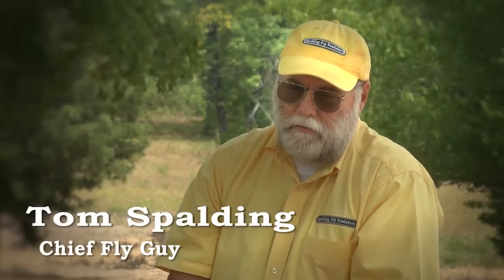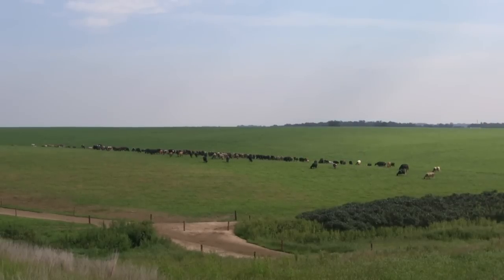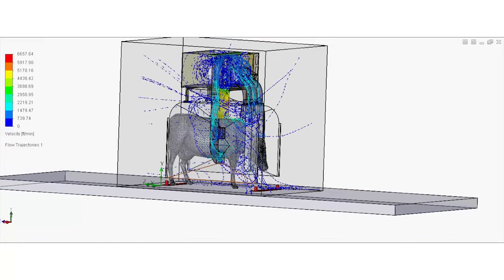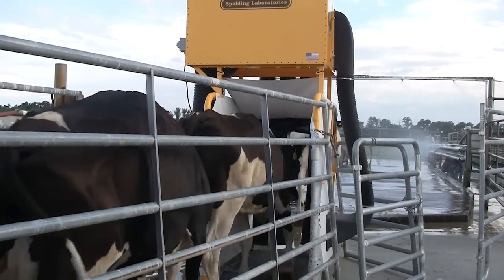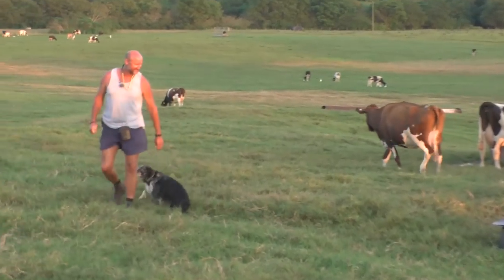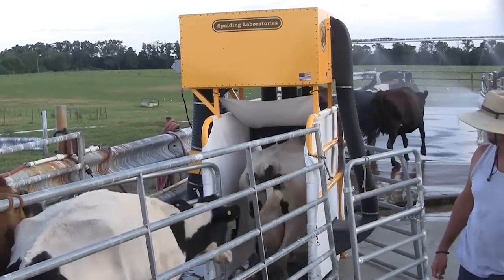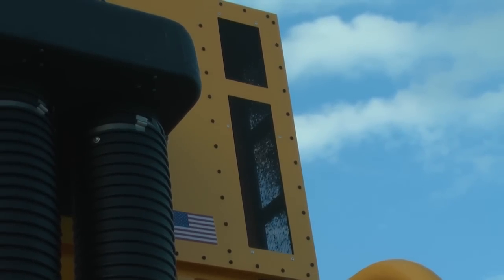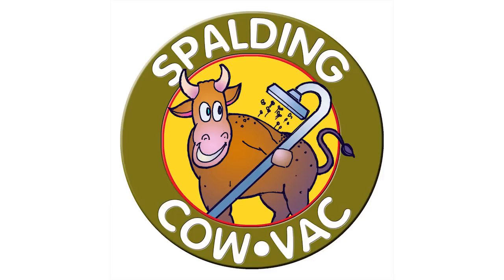Cow Vac Show